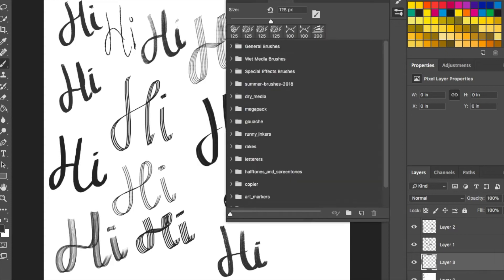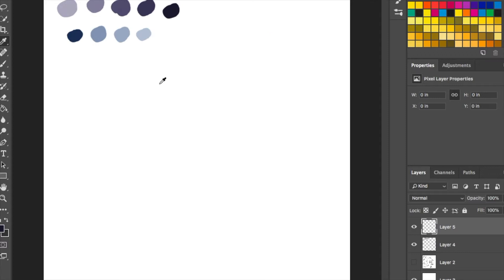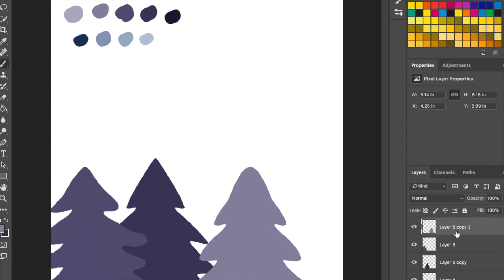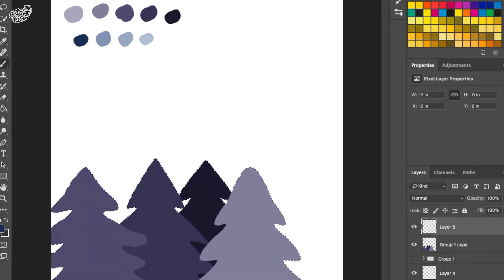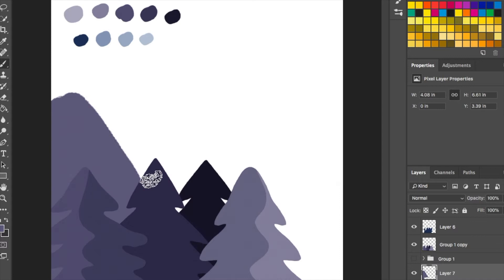Have You Watched Hilda Yet?! | SpeedDRAW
After watching Hilda on Netflix I got inspired to do some fan art